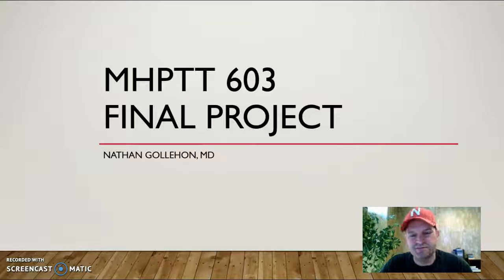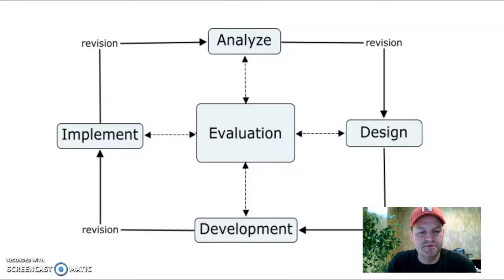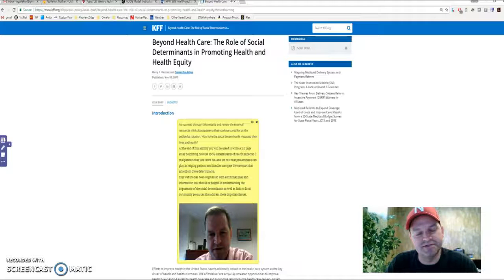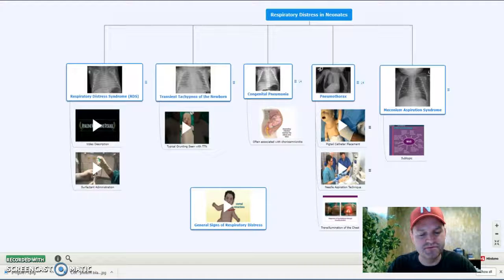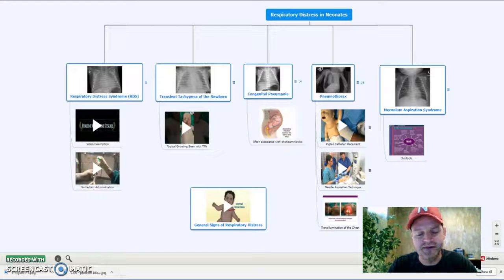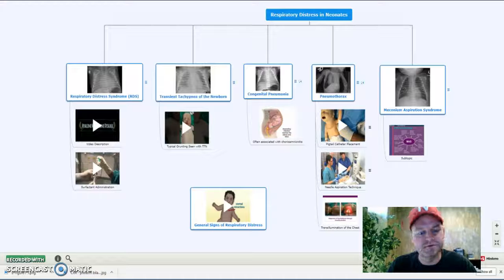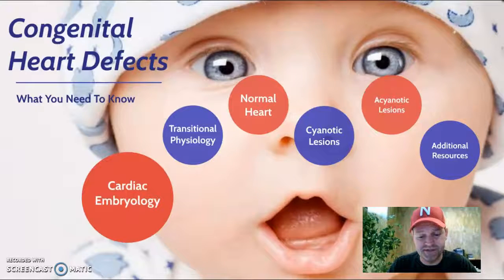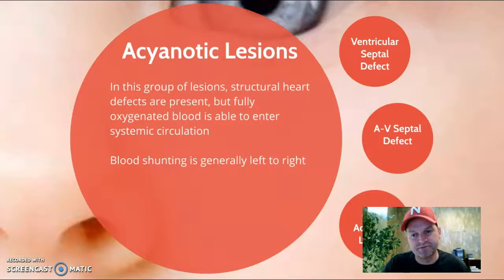Final Project Video